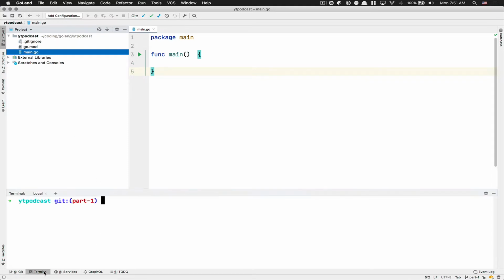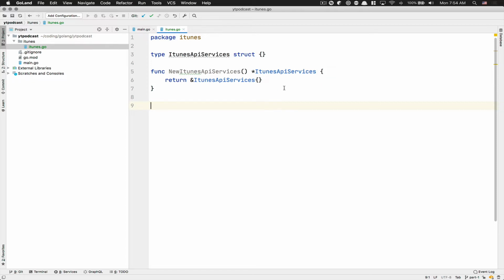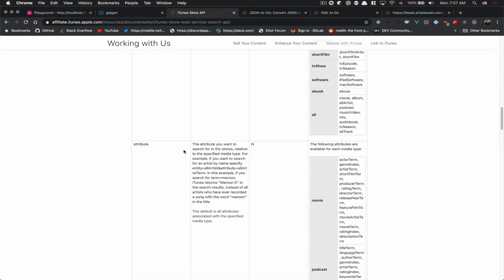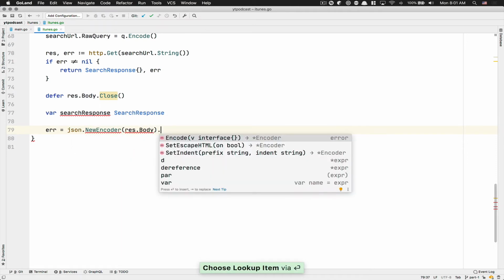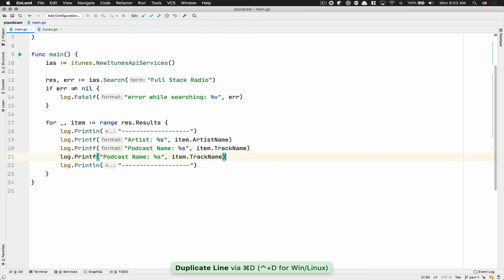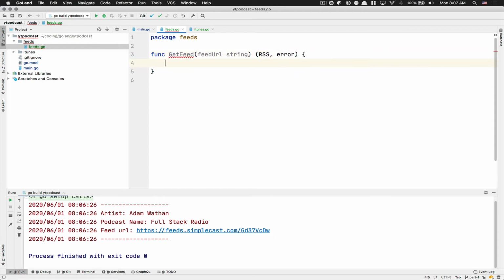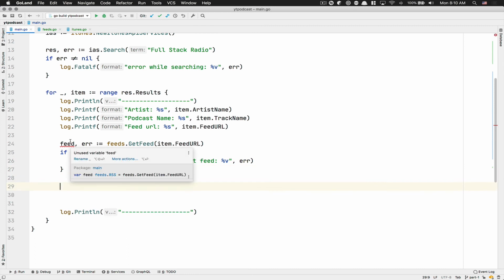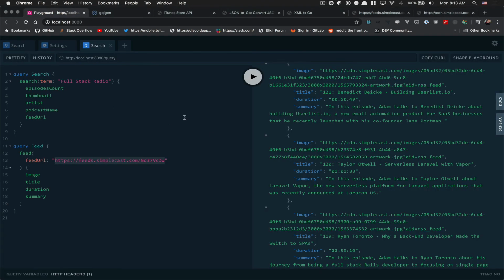Learn Go by building small projects - P02EP01 Parsing JSON & XML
- Wonmin Jeon
- iMarket
- Tarek Fattah
- Donald Walters
- Ara Juljulian
- ghanim aldousery
- Nacho Valera
- KarDo Qadir
- Matteo Pennisi